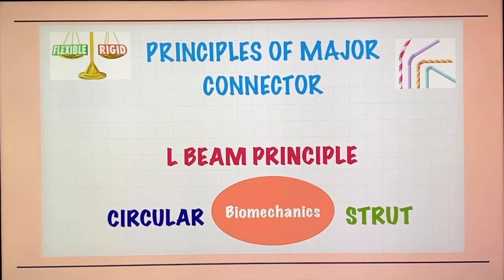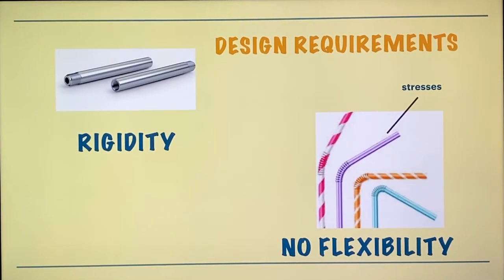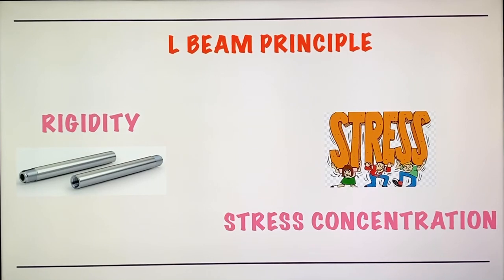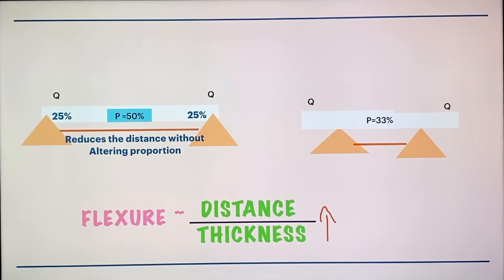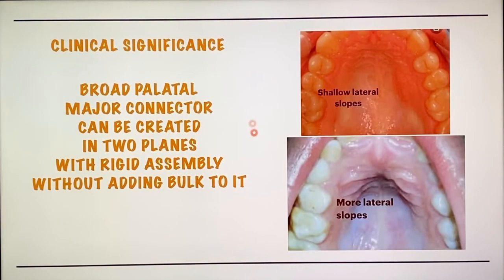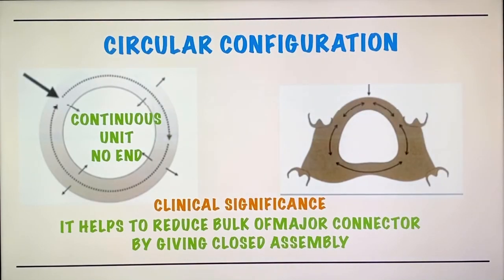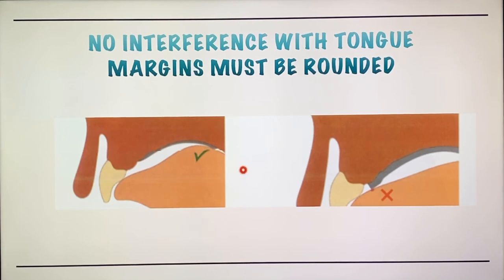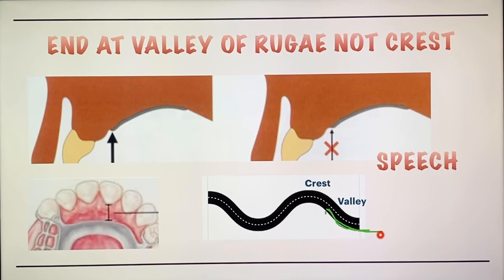Principles of Major Connectors - Design Consideration (Prosthodontics)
Part 1
This video helps you to understand basic about Maxillary major connectors.
It describes in detail about biomechanical principles
1)L beam principle
2)Circular configuration
3)Strut configuration
It also gives detail about design considerations of maxillary major connector.

Aim of the channel is to give dental students a concise idea of topics which further helps them for better preparation of topic.